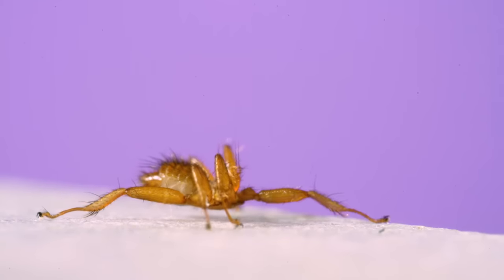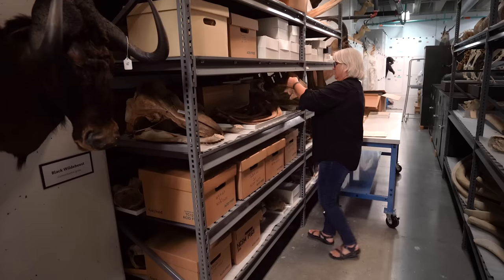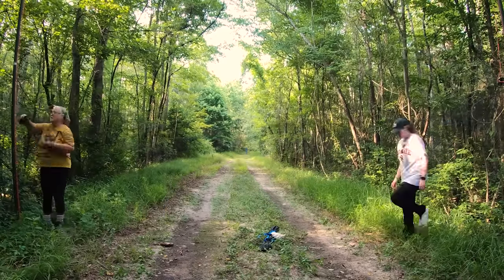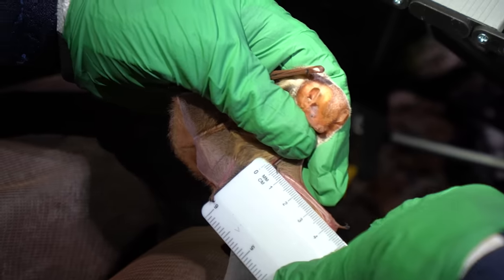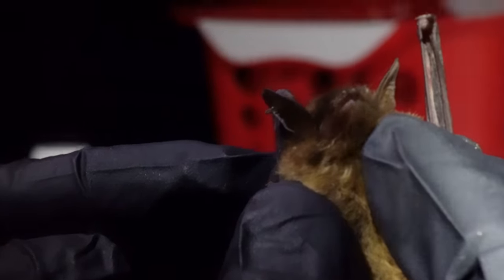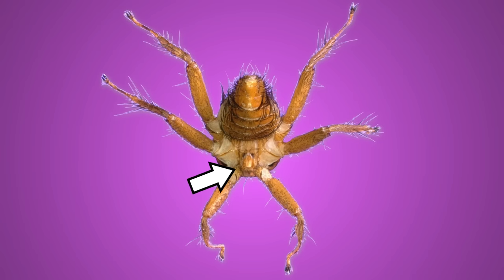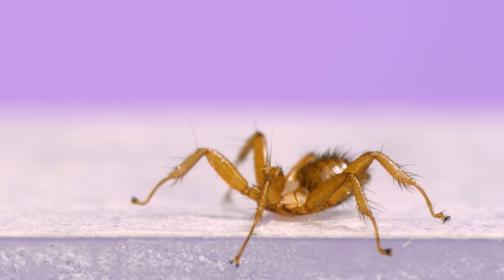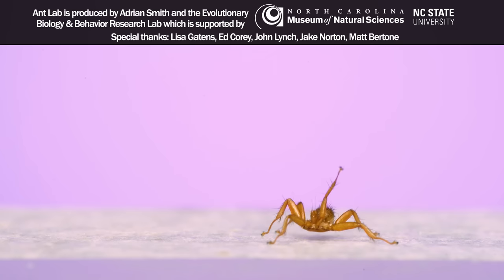The Weirdest Insect I've Ever Filmed! BAT FLY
Wow, bat flies are bizarre creatures!

I went out to find one of these extraordinary ectoparasitic insects with my museum colleague, Lisa Gatens as she was trapping and banding bats in the North Carolina's Coastal Plain. The bat fly in this video was collected off of a Southeastern myotis (Myotis austroriparius) bat and is likely the bat fly species Basilia boardmani within the Nycteribiidae family of flies (will update if I get a confirmed species ID).